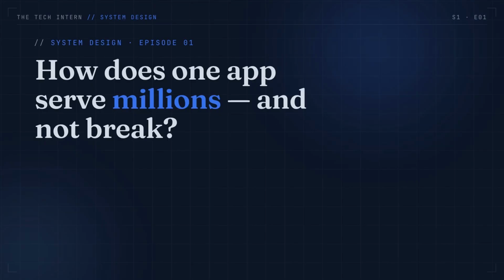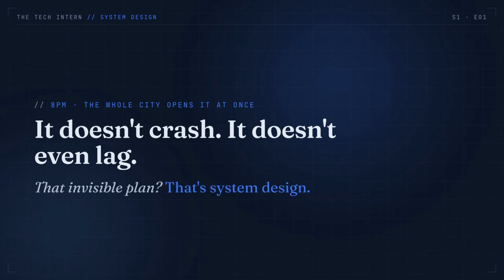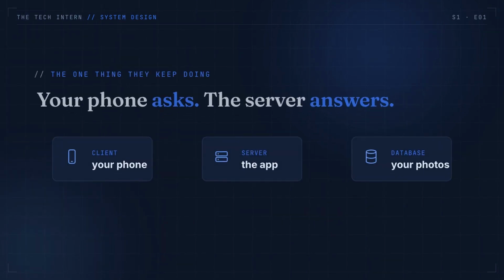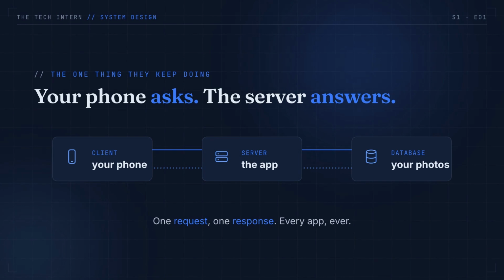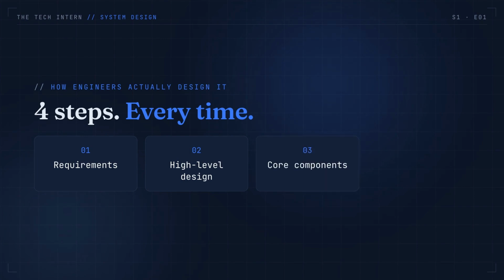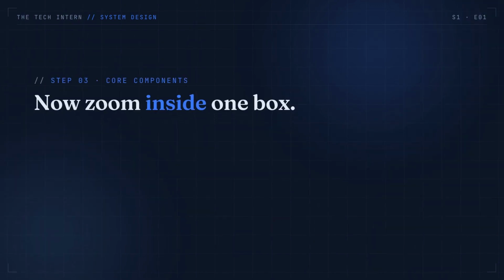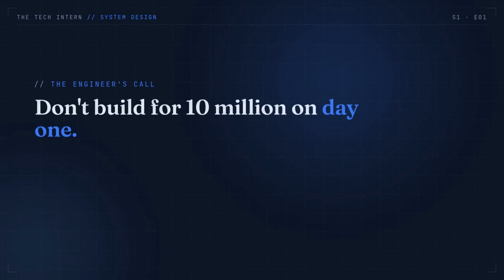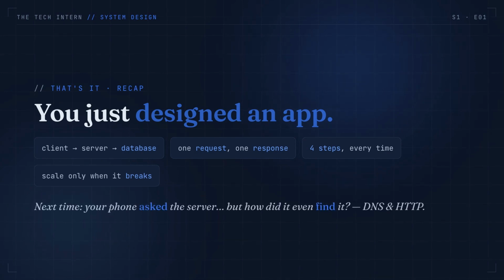What is System Design? Explained | Episode 01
Ever wondered how one app — Swiggy, Instagram, whatever you've got open — handles millions of people at once and just… doesn't fall over? That's system design. And in this very first episode, we learn it the only way that actually sticks: by designing a tiny app ourselves, step by step.

No CS degree. No jargon. We start from zero.

By the end of this video you'll understand what system design really is, the handful of words the whole field is built on, and the exact 4-step process engineers use every single time — and you'll be able to picture the "boxes" working behind any app on your phone.

🍱 This is Episode 1 of The Tech Intern — System Design: a beginner-first series that explains how real systems scale, using Indian apps you already use.

What you'll learn:
✦ What system design actually is (and why interviews obsess over it)
✦ The one mental model behind every app: client → server → database
✦ Request & response — the heartbeat of the internet, in plain English
✦ The 4-step design process: requirements → high-level design → components → scale
✦ Latency, scaling out, caching & throughput — without the jargon
✦ HLD vs LLD — the two "zoom levels" of design
✦ How these exact ideas run Disney+ Hotstar at tens of millions of viewers

▶️ Next episode: Client & Server — what really happens when you open Swiggy.

💬 Stuck on any part? Drop a comment — I read every one.